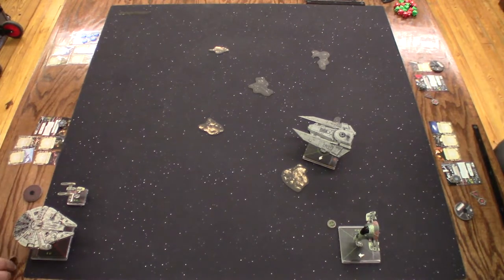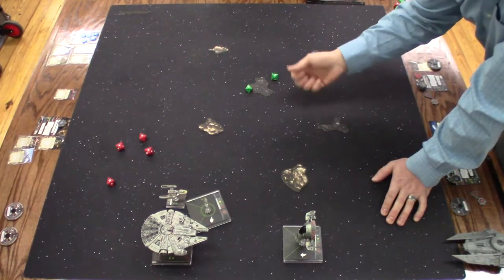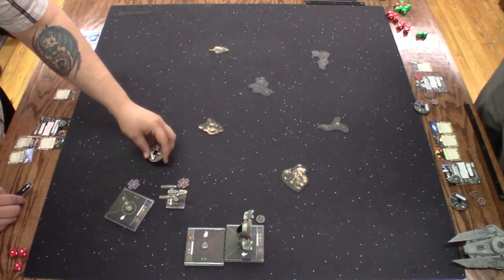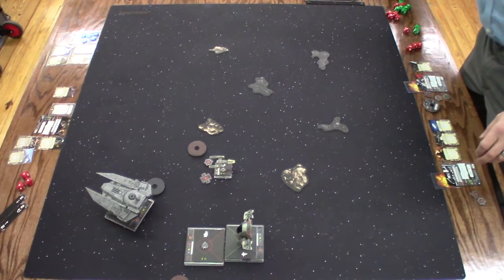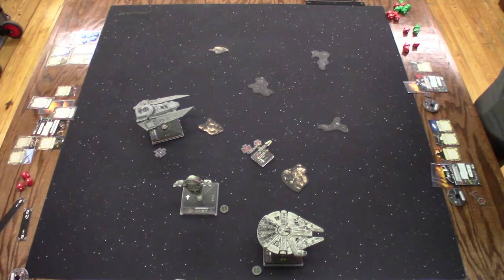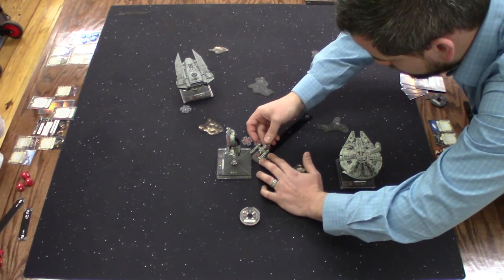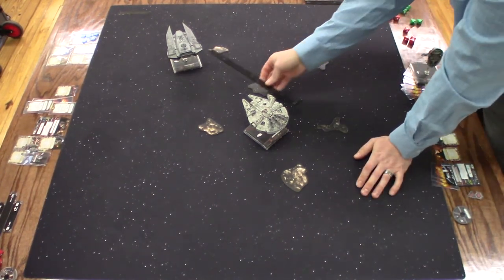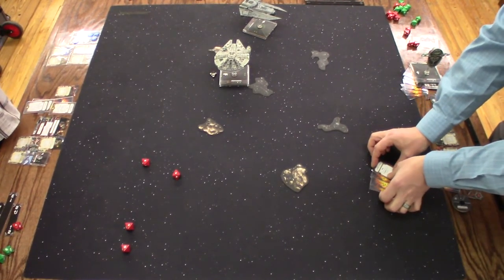X-Wing Winter 2018 League - Distracted Achievement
The Paper Games X-Wing League allows players to earn points & prizes for playing X-Wing games throughout the week and also for the chance to play in the Invitational tournament held at the end of the League.  Players also have the chance to earn additional points through achievement challenges such as not using a single Focus token for a game called the Distracted Achievement.

Rear Admiral Chiraneau + Engine Upgrade + Predator + Darth Vader
Krassis Trelix + Heavy Laser Cannon

Rey + Engine Upgrade + Millennium Falcon + Expertise + C-3PO + Finn
Horton Salm + Vectored Thrusters + Twin Laser Turret + R2-D6 + Expertise

Control the most advanced starfighters and outstanding pilots in the galaxy! In X-Wing Miniatures Game, you take the role of squad leader and command a group of merciless Imperial or daring Rebel pilots in furious ship-to-ship space combat.

Featuring stunningly detailed and painted miniatures, X-Wing recreates exciting Star Wars space battles from small engagements of only a couple of craft to large conflicts where multiple squadrons clash. Select and equip your ships, pick your crew, plan your attack, and complete your mission.